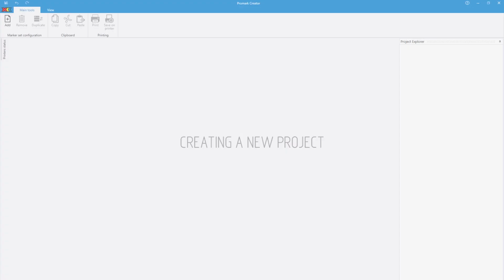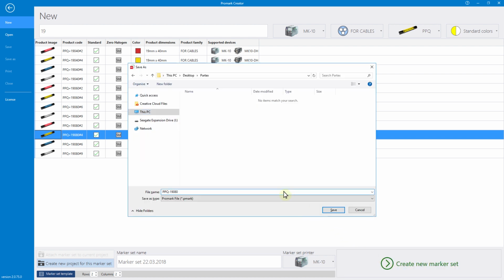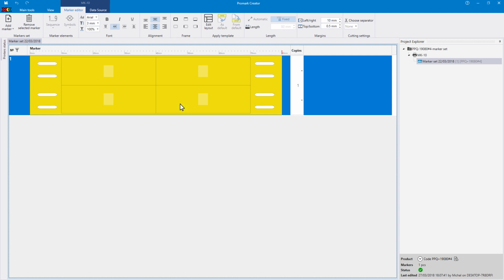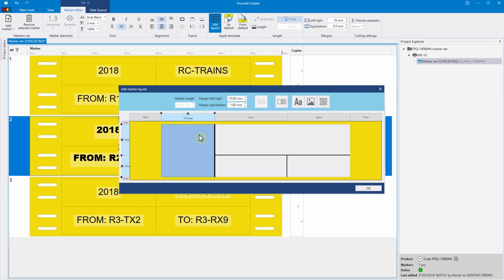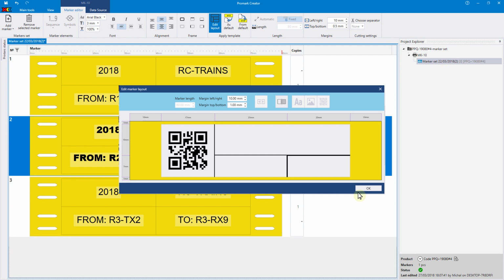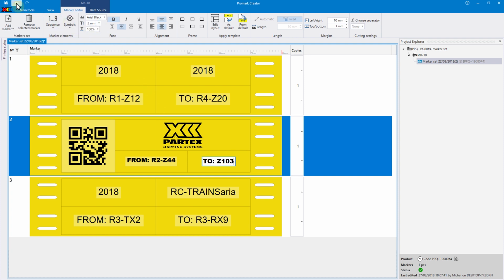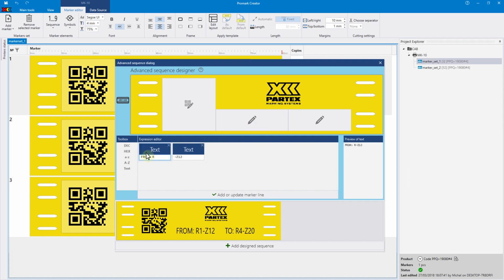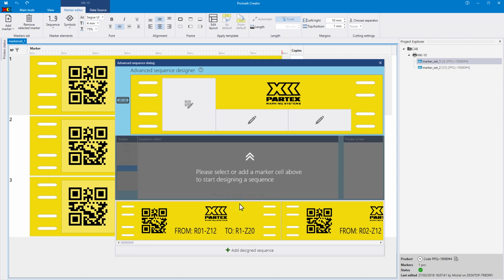Partex Promark Creator Tutorial #3 Tvorba návleček a popisů (anglicky)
Partex Promark Creator Tutorial   #3 Tvorba návleček a popisů ENG (anglicky)